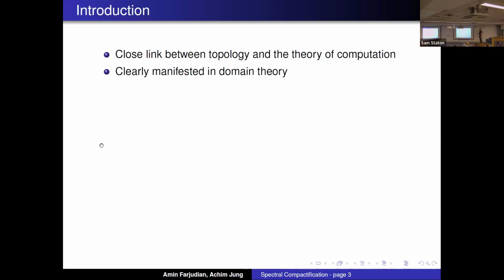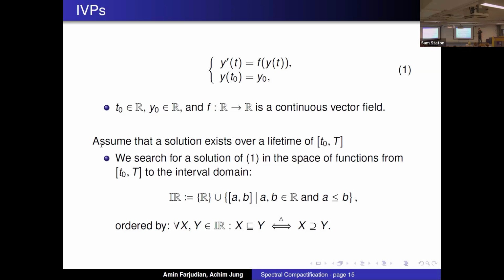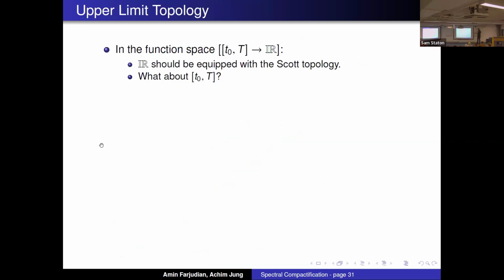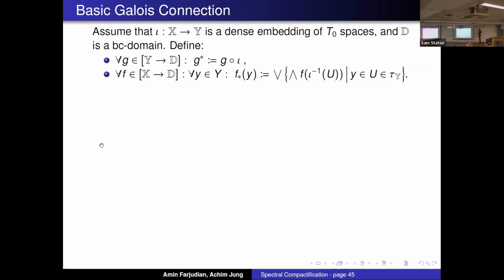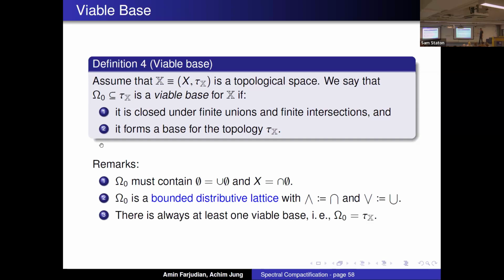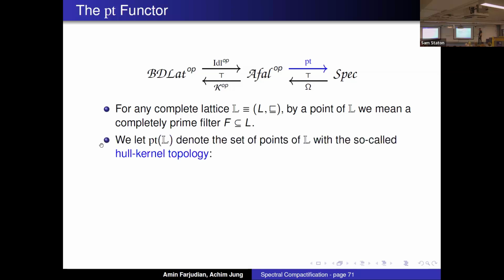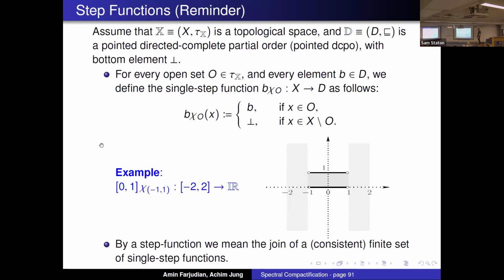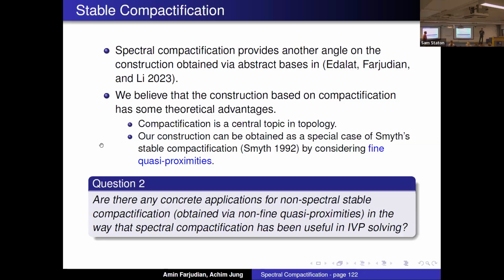Amin Farjudan - Continuous Domains for Function Spaces Using Spectral Compactification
Speaker: Amin Farjudan (joint work with Achim Jung)
Title: Continuous Domains for Function Spaces Using Spectral Compactification